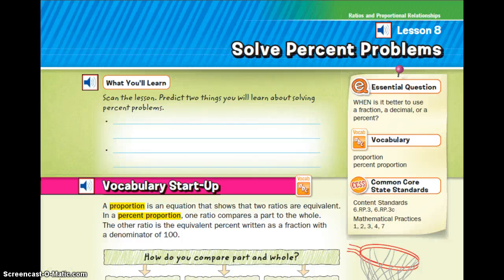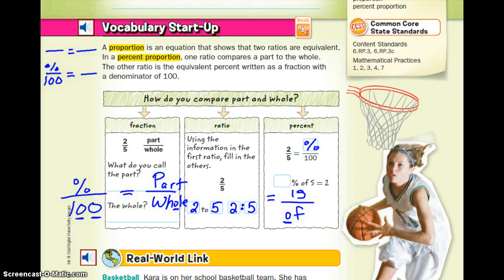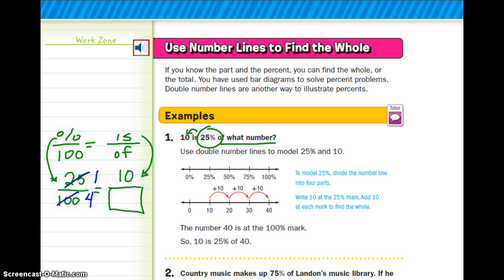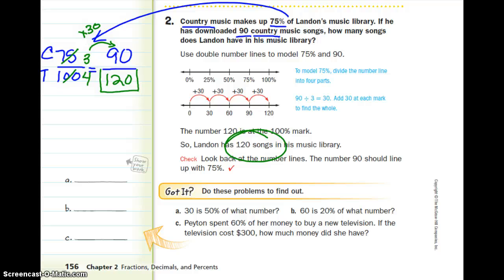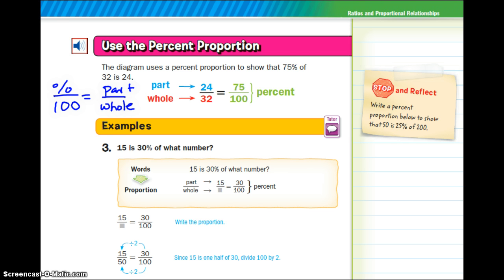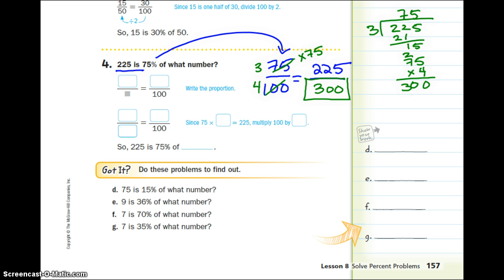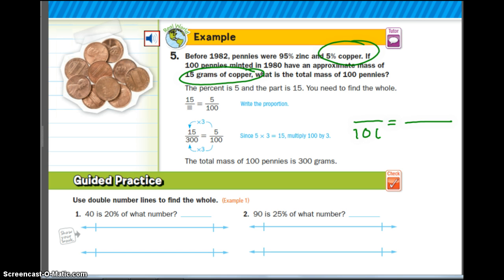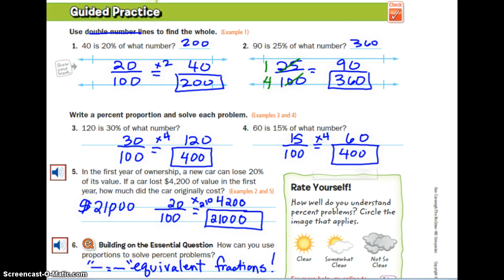CDS C2 L8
CDS Chapter 2 Lesson 8:  Solve Percent Problems